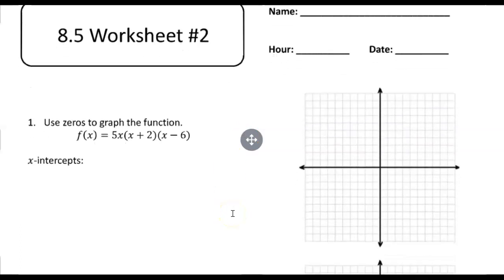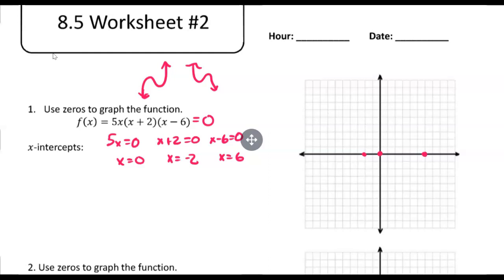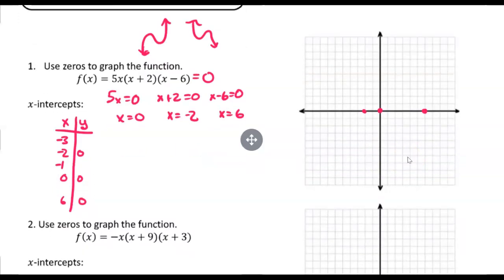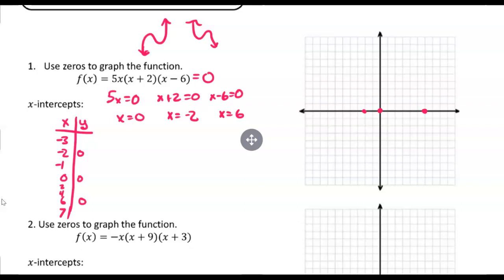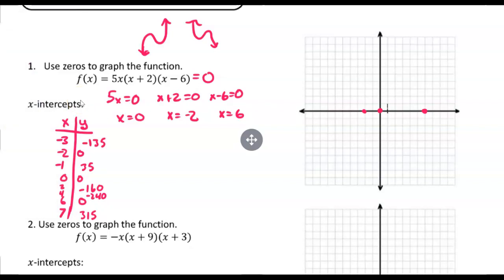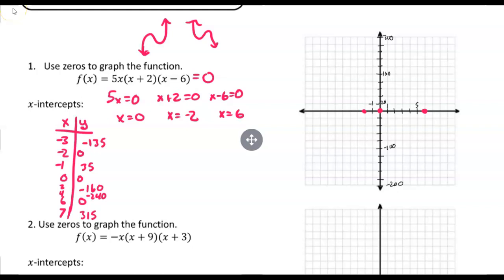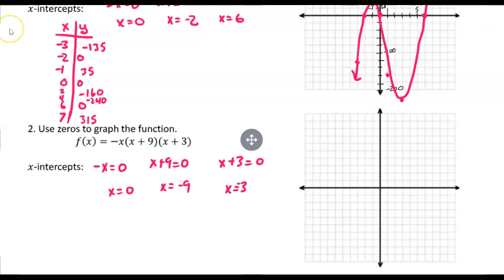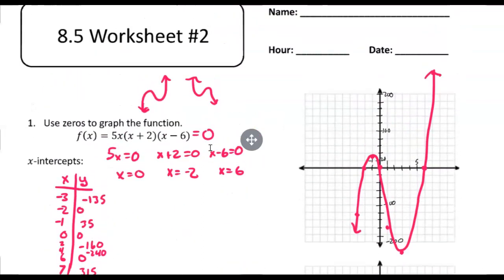Alg1 8.5 Worksheet #2 (Problem 1)